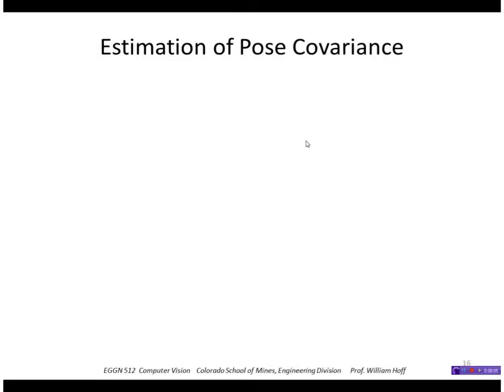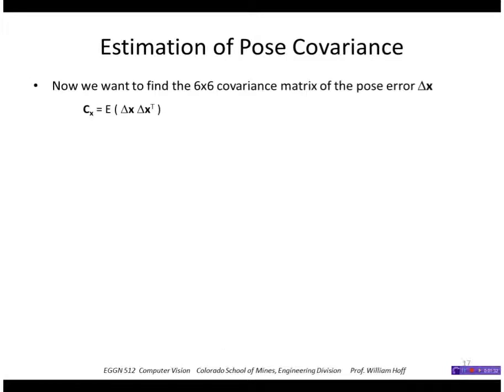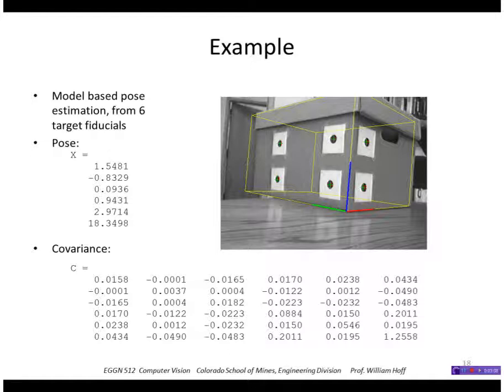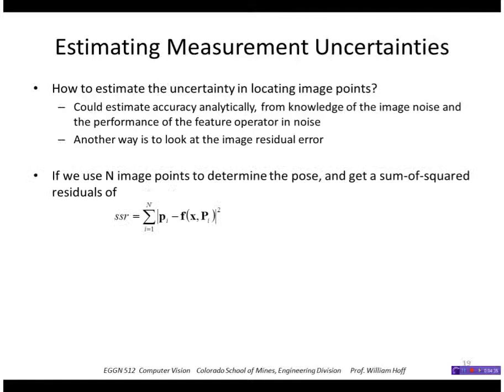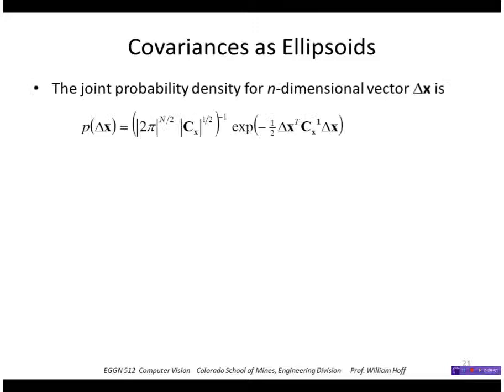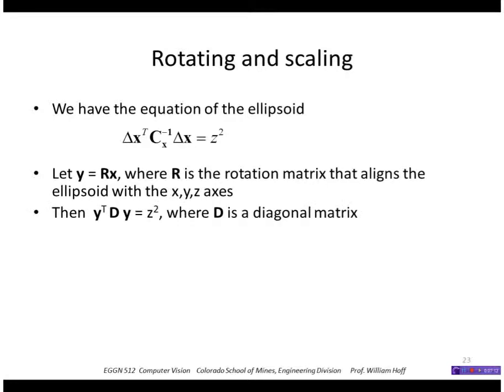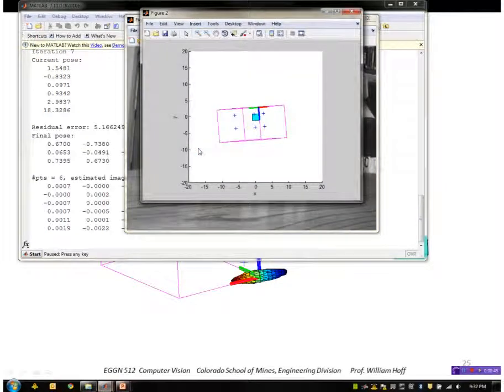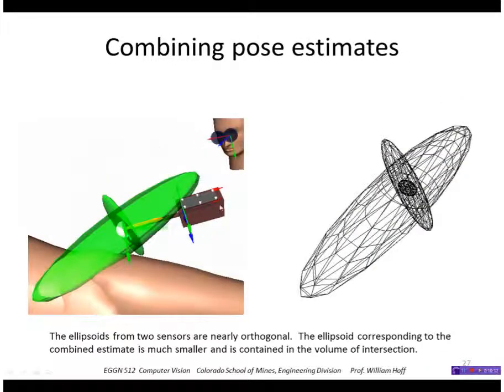EGGN 512 - Lecture 22-2 Uncertainty